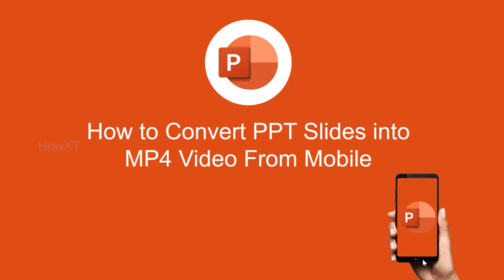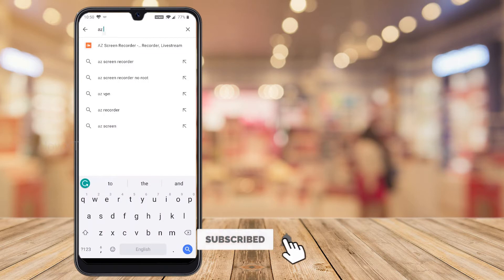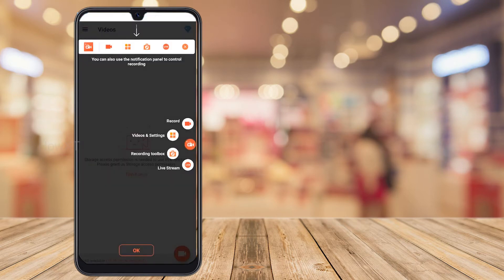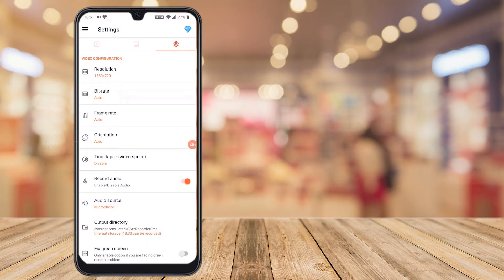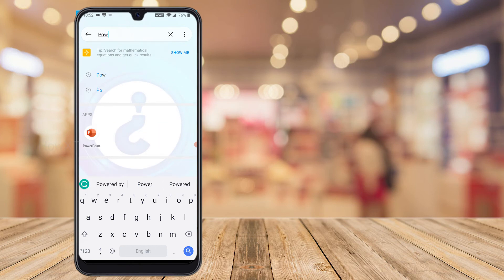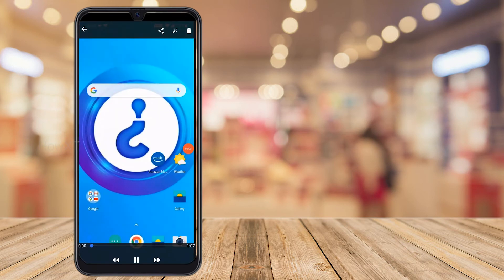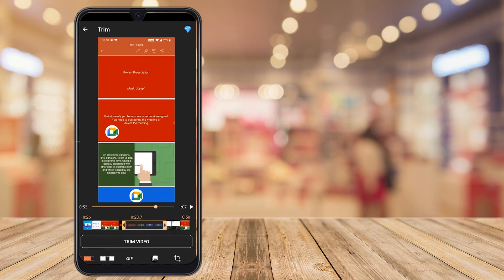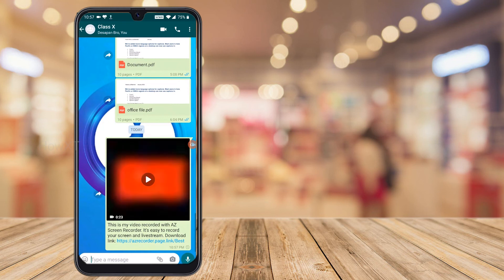How to Convert PPT Slides into MP4 Video From Mobile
This video tutorial will help How to Convert PPT Slides into MP4 Video From Mobile We Can Make a PowerPoint presentation as video and add voice

3) How To Auto Admit Participants In Google Meet | Auto Admit Google Meet Desktop and Mobile

6) How to use Visual Effects on Google Meet | How to Change background for google Meet

9) How to Lock Google Meet Room | How to Make Waiting Room in Google Meet for Online Class

10 ) How Teacher Can Delete Class on Google Classroom | How Teacher Can Remove Students Google Classroom